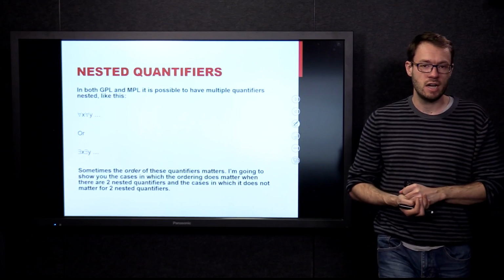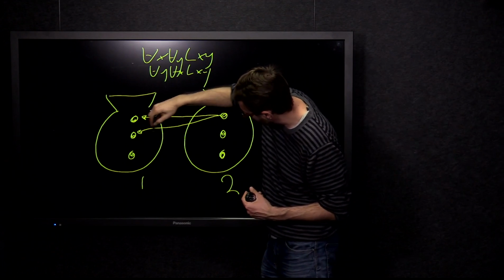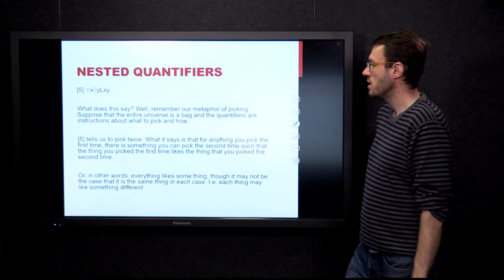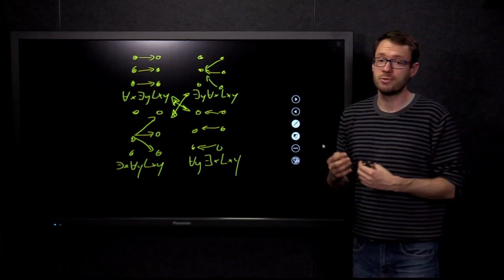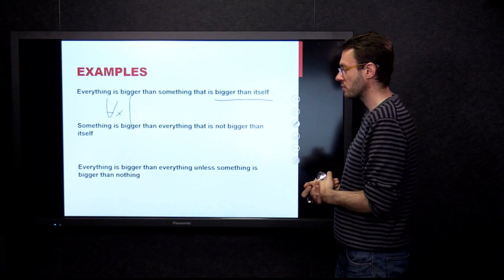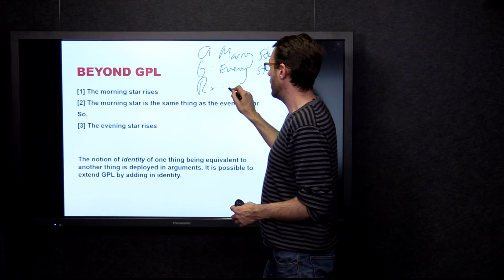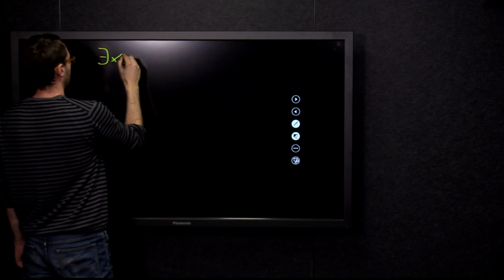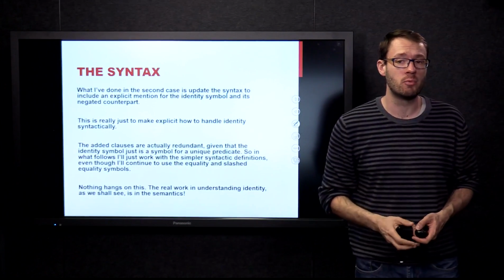Lecture 16 -- GPL Syntax Part 2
The syntax for general predicate logic with identity is introduced and explained.